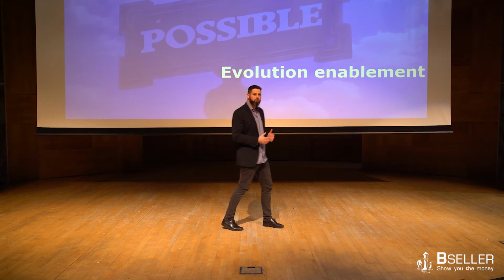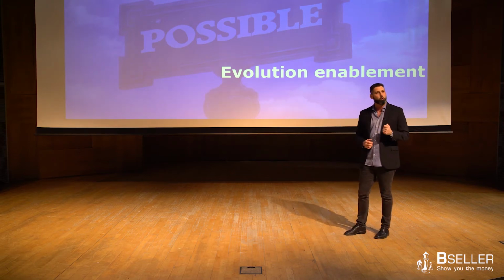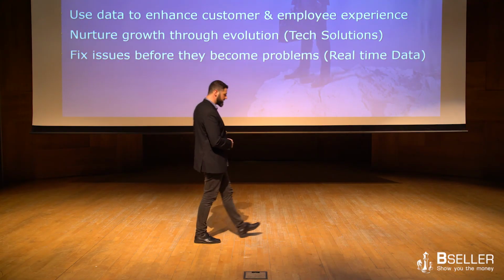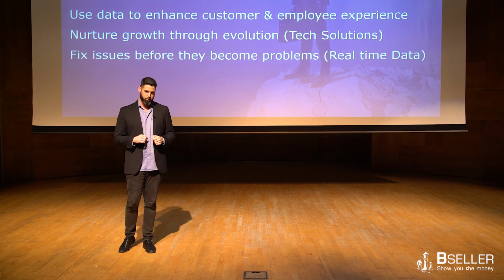Liron Kaplan - Digital Transformation Strategy in Sales teams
This lecture covers different digital transformation strategy points specifically in regards to sales teams.
Sales managers and business leaders are facing great challenges with business digital transformation. Challenges around data management, systems integration and employee success.
This video simplifies some of the main points to consider in the digital transformation planning stage.
The lecture also includes some of the latest Salesforce CRM Research data on customer experience, personalization and additional current issues.